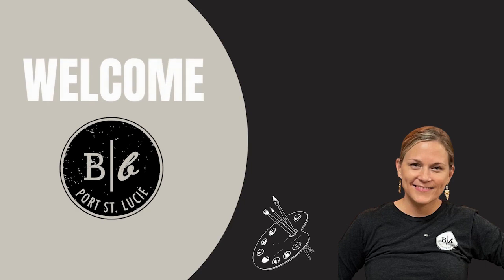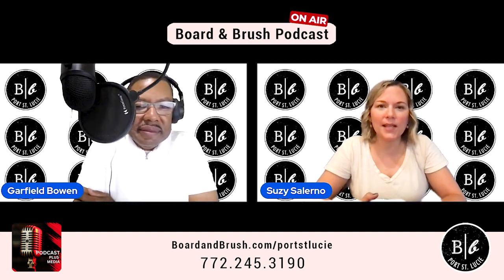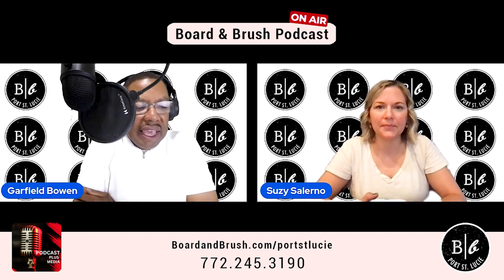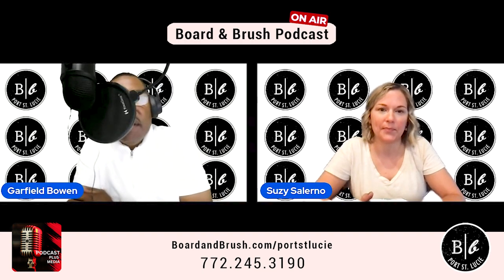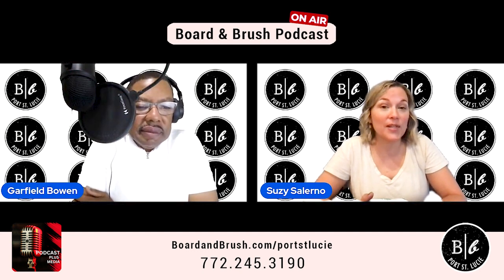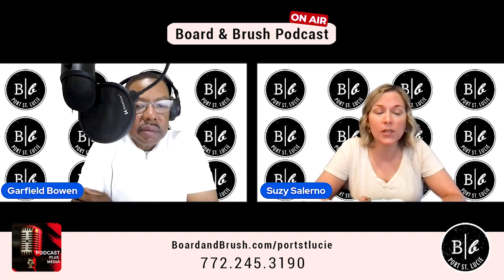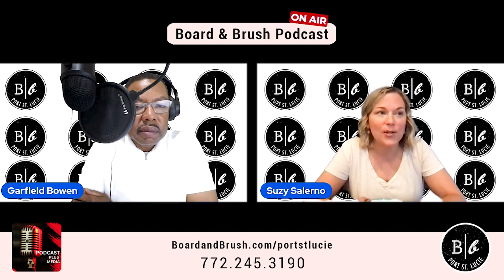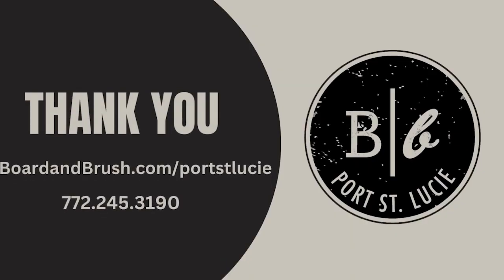Does Board & Brush Offer Private Parties?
Explore unique party ideas beyond the usual outings with Susan Solano, owner of Board and Brush, in our latest episode. Discover the answer to the most asked question: does Board and Brush offer private parties? The resounding yes comes with an array of options for weekday and weekend gatherings, each with varying requirements and minimum guests. Susan details special provisions for the holiday season and expands the creative twist to children's birthdays and fundraising for local organizations. Whether it's surprising a loved one or planning a memorable girls' night out, Susan guides us through the process of reserving tables, creating private links, and even zero-cost signups with the invoice sent directly to the host. Tune in for a fun-filled, creative party experience like no other.